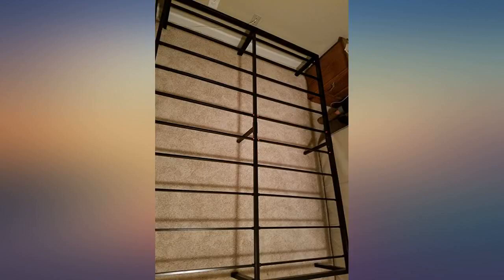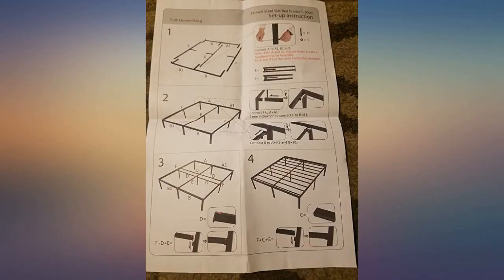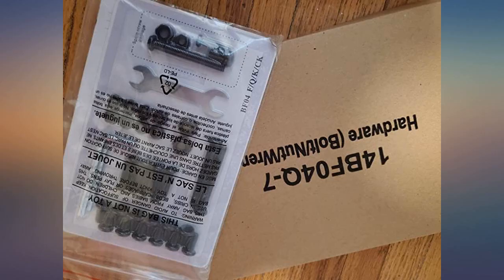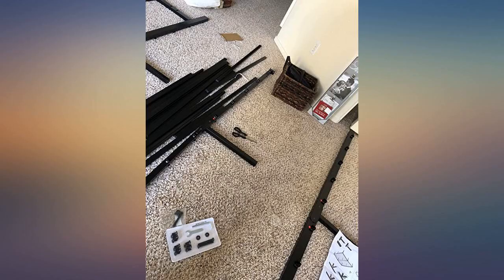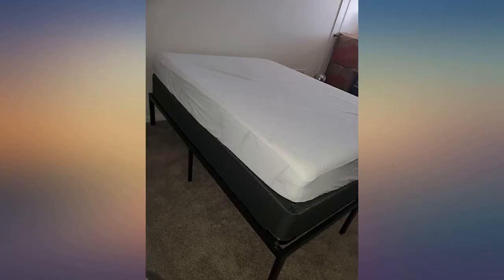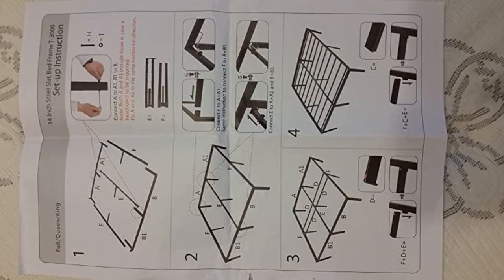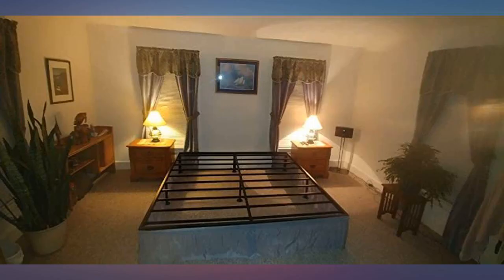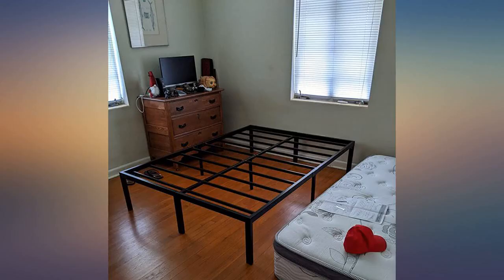Olee Sleep 14 Inch Foldable Dura Metal Platform Bed Frame, Twin Size, Comfort Base revieww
Main Features:
Great for Small Dorm Room, College Apartment, Etc.. Under-bed storage space - 13 inches off the floor maximize your bedroon space. Protect you from getting hurt - recessed legs protect you from stubbing your toes on the bed. Built to last - made of high quality steel to provide solid support for you and mattress. Easy to install - Fold & unfold the frame in minutes. No box spring needed